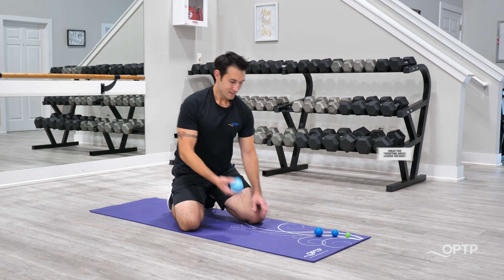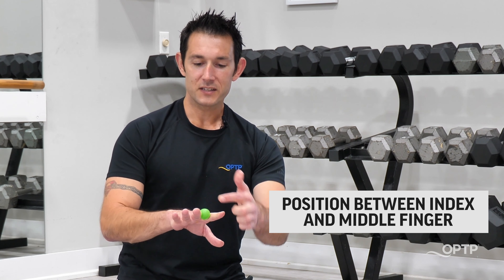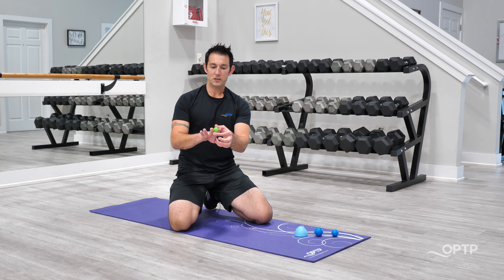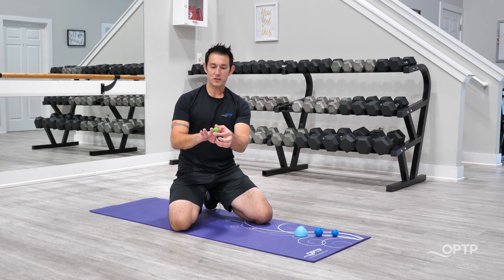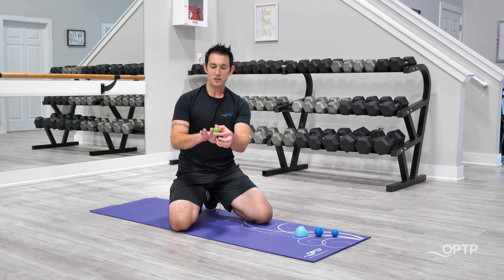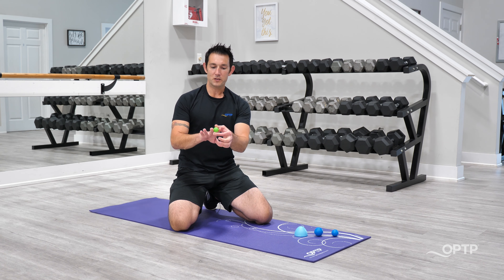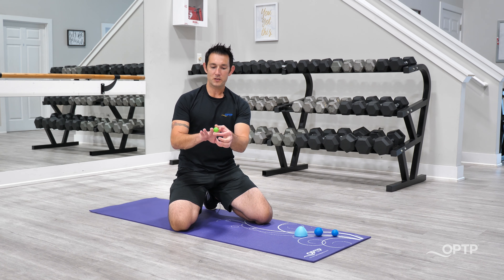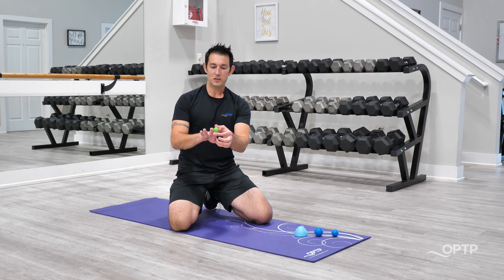Relieve Tension and Tightness in the Hands, Wrists, and Forearms